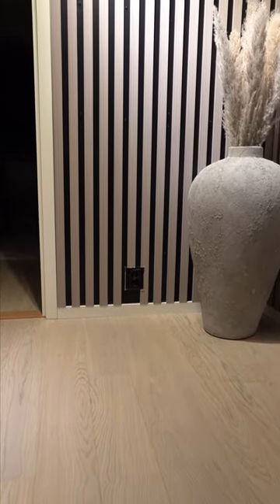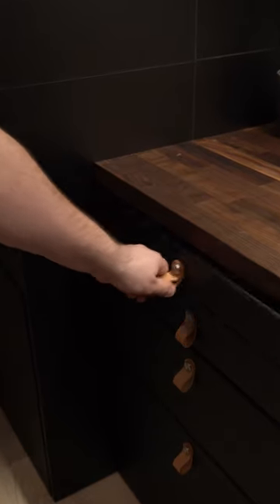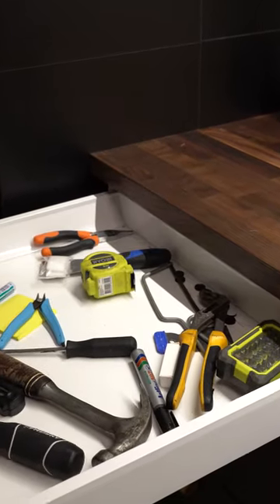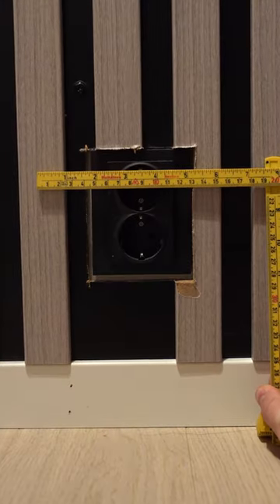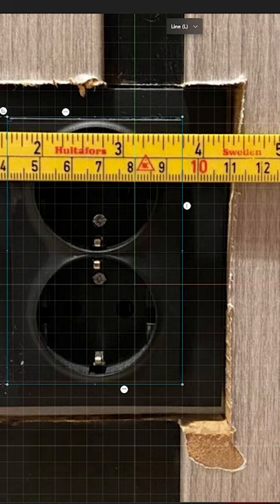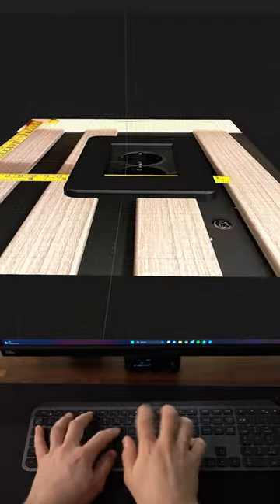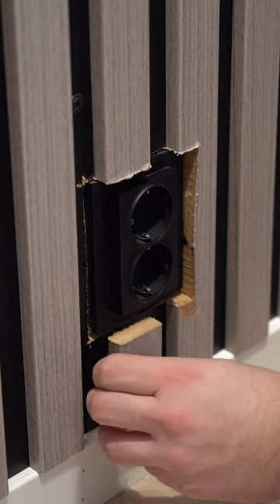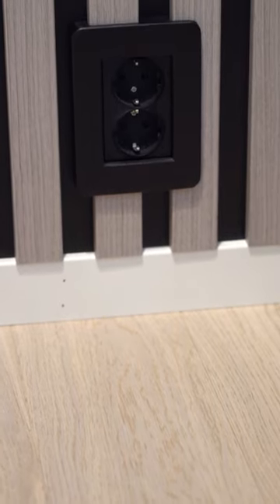Solving random problems with 3D printing #1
Have some ugly looking cuts around your outlets, no problem!

This is the first video of a "repair/fix/simple diy"-shorts series where I will show off different (smaller) things I fix using my 3D printers.